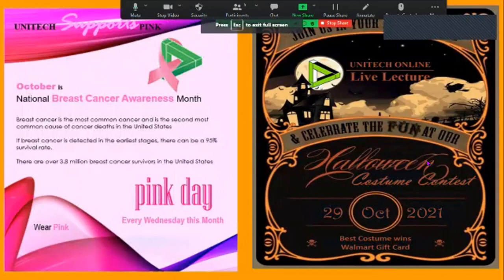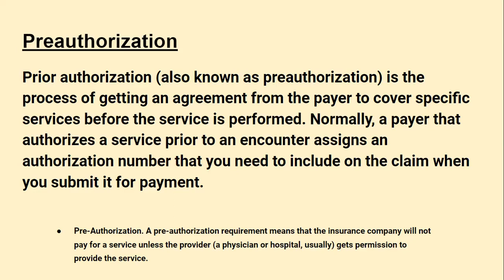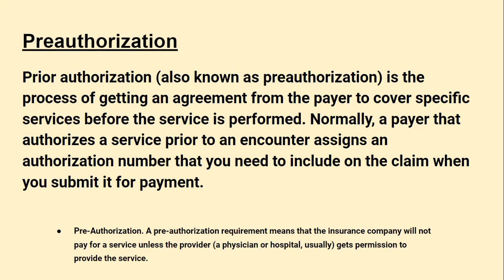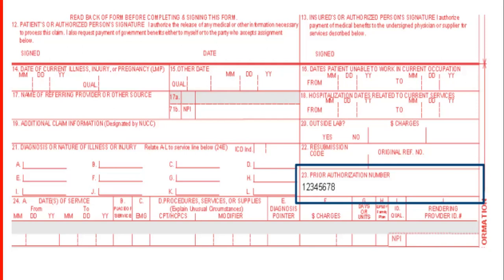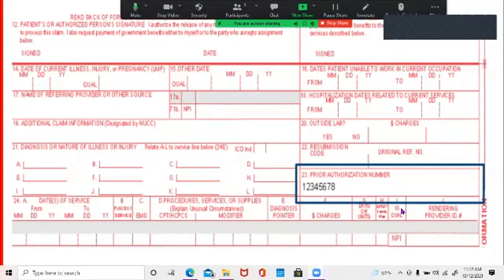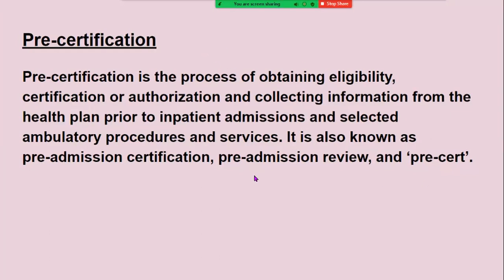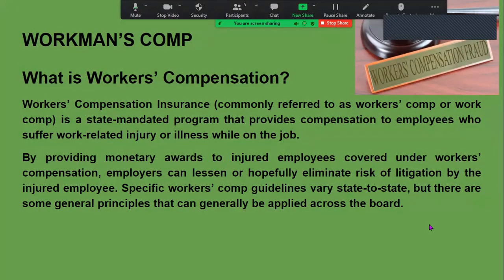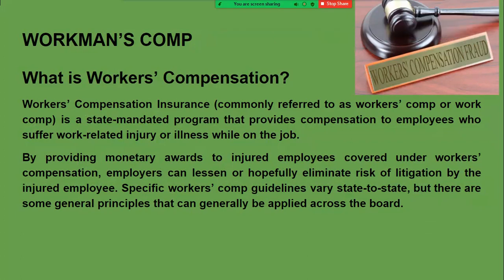Zoom class 10/12- Medical Ins Ncct Prep